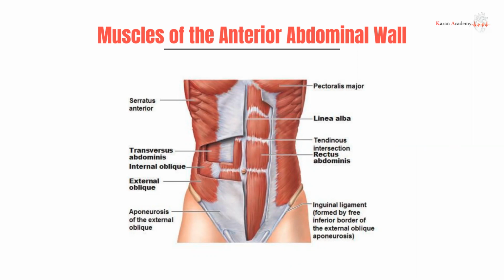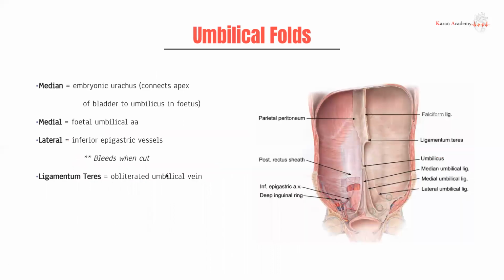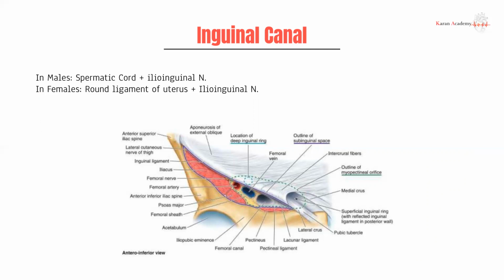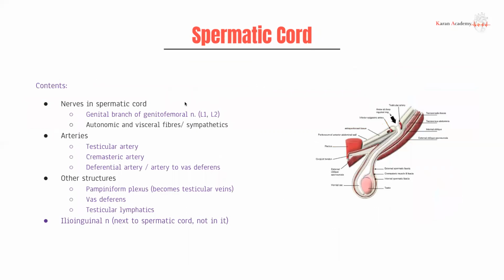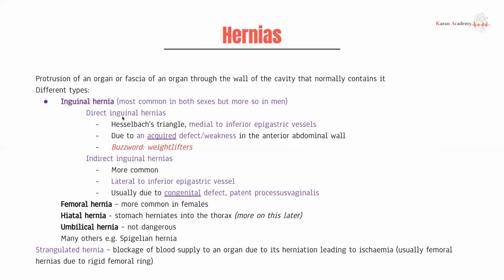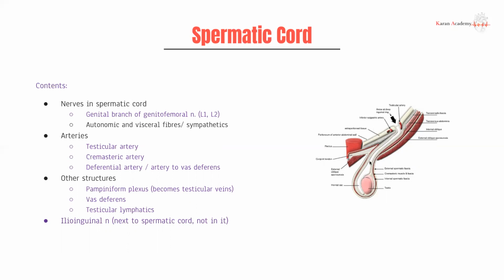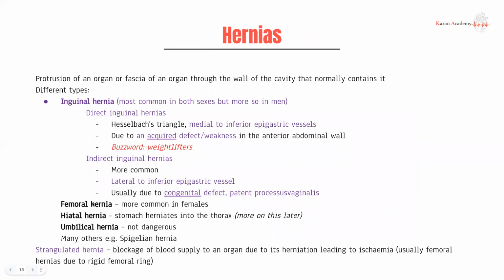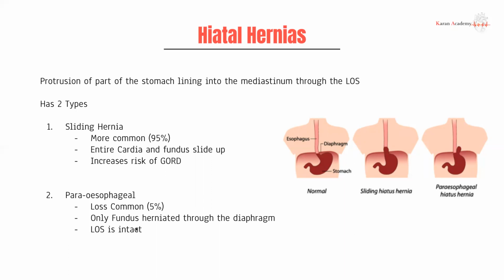Hernias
Hey everyone!

Karan ❤️